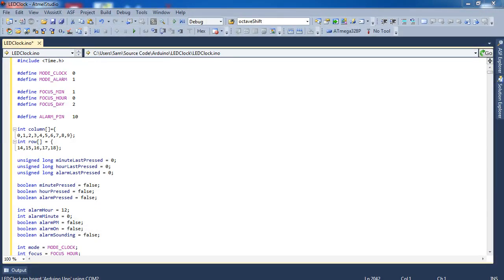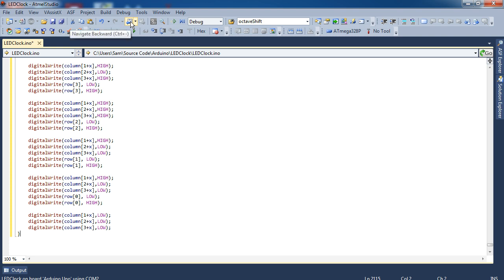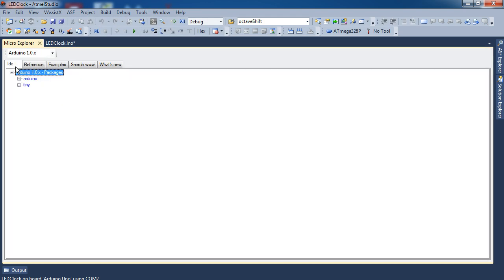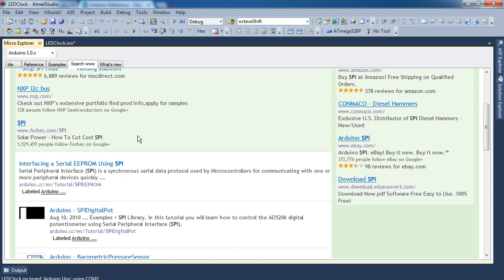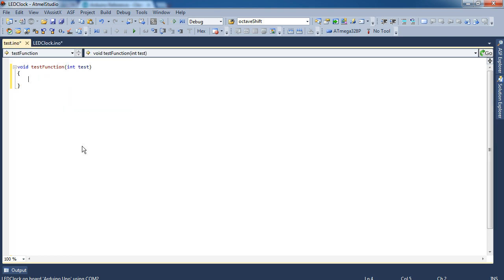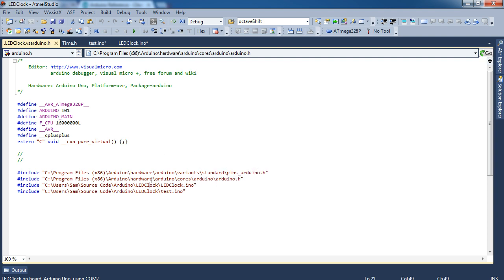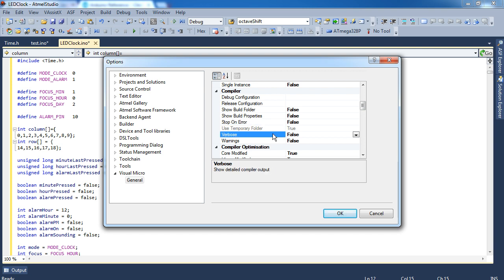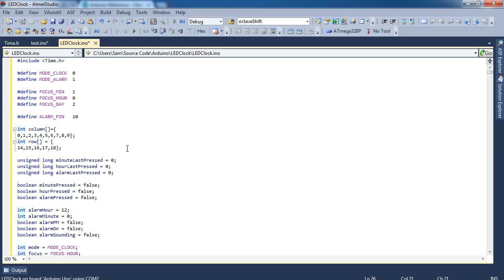Visual Micro Tutorials #3: For the Experts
Today's Visual Micro tutorial is aimed for the more advanced Arduino user and more mature programmer looking to Visual Micro to improve workflow.